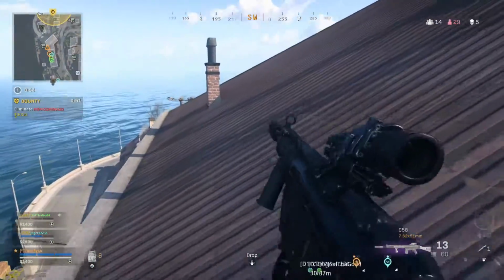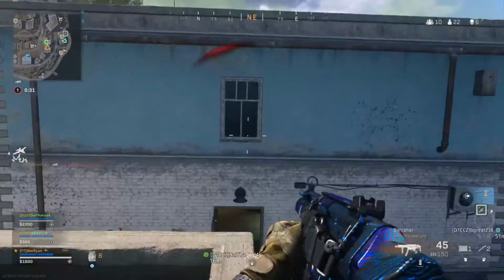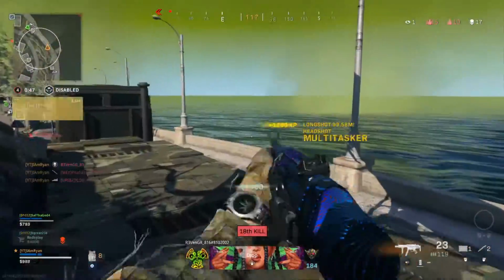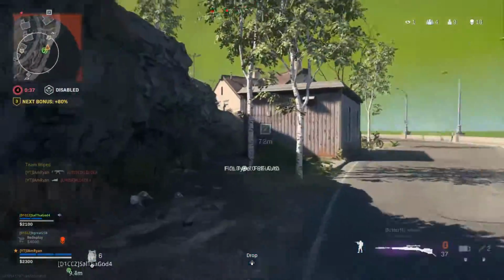How To IMPROVE Your AIM While PLAYING | Becoming a Better Player | Cold War Warzone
Hey guys, in today's video I'm going to be going over the best way to improve your aim while just playing the game. I find a lot of guides focus too much on spending time in private matches or shooting bots and not enough time telling you how to improve while playing

0:00 - Intro
0:44 - Part 1: Aim is a Long Term Skill
2:50 - Part 2: Understand YOUR Weaknesses in Aim
5:30 - Part 3: Play a little Plunder/Rebirth + Get a FEEL FOR GUNS
7:45 - Closing Thoughts
8:45 - Outro